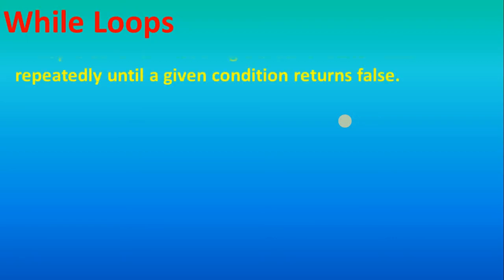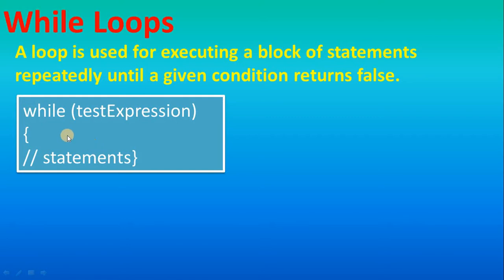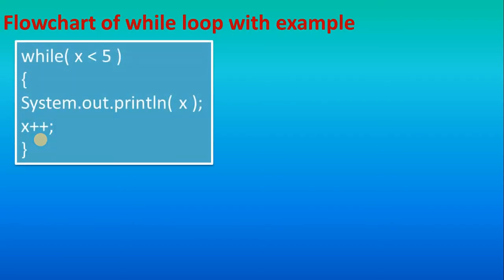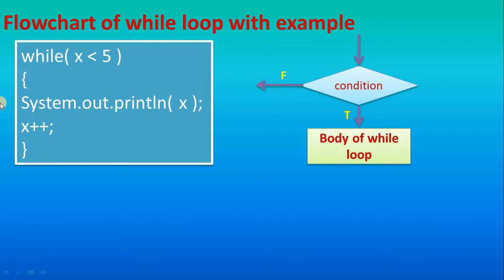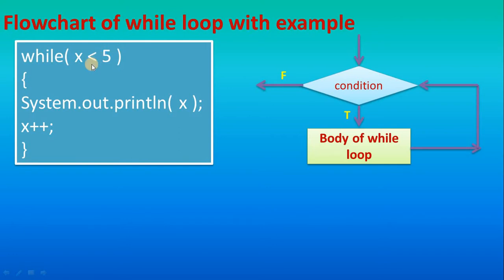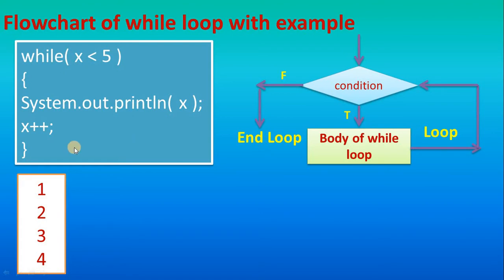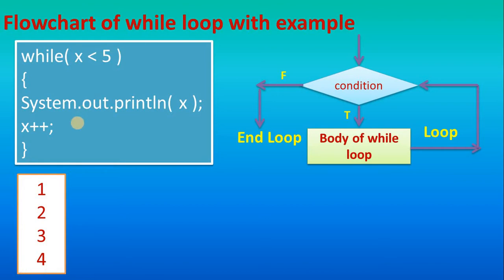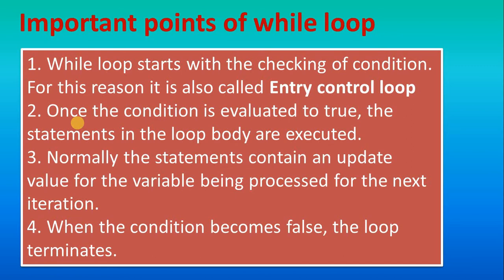While Loop in JAVA,#25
Hello friends,
Today we will see while loop with flowchart and example in java.